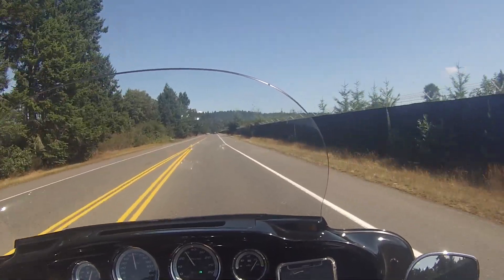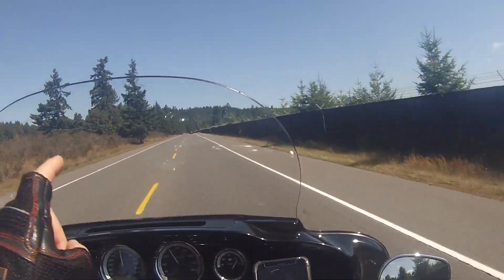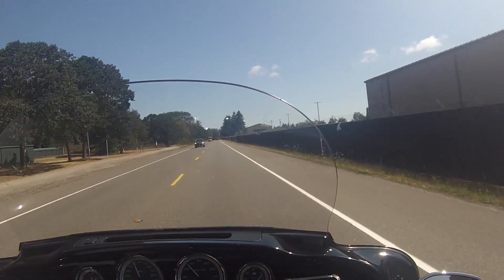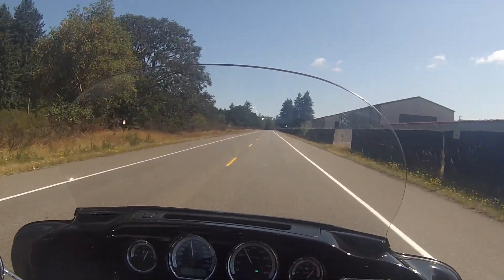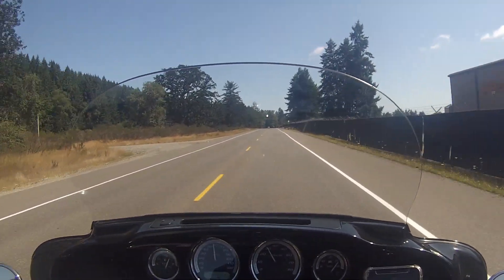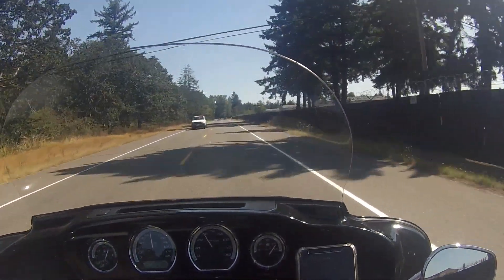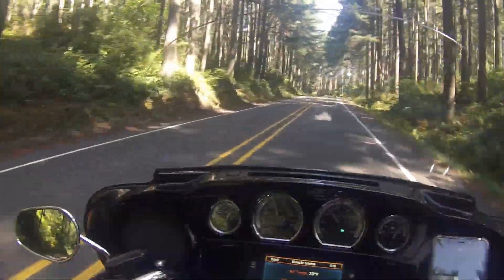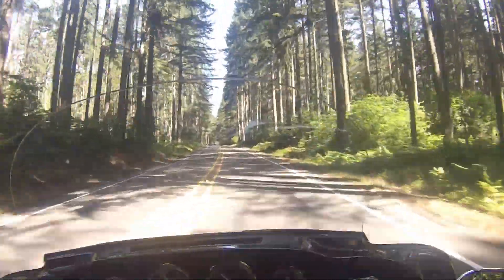Road Glide, Road Glide Ultra vs Ultra Limited, Electra and Street Glide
Ownership and test ride perspectives of mainly the Road Glide Ultra vs. the Ultra Limited.